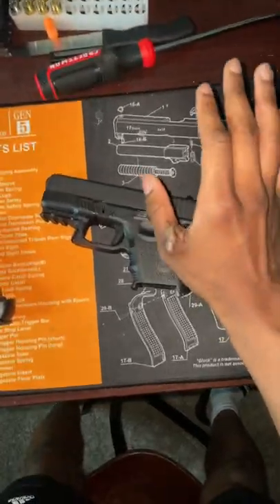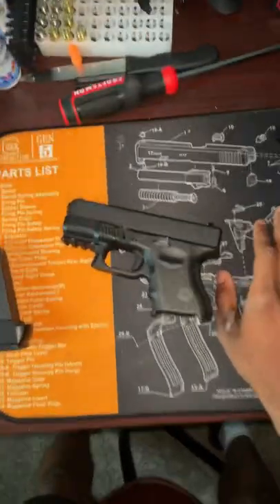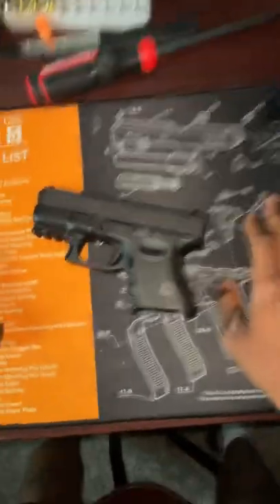I got Slide Bite from my Glock 27 🤦🏽‍♂️ 6 stitches❗️ AyoItsMike ⚡️